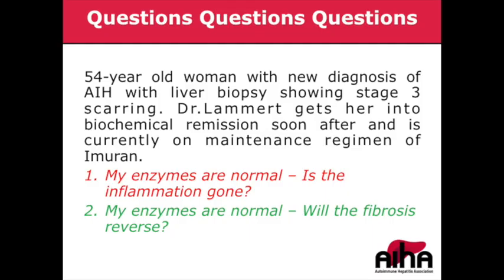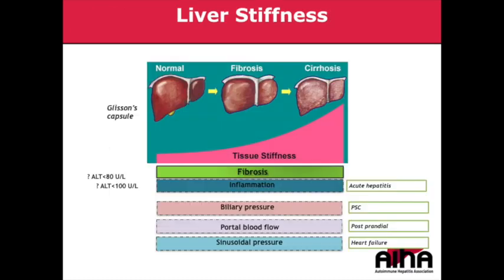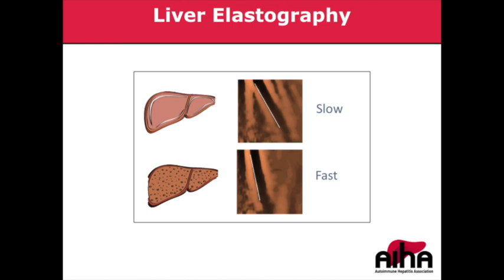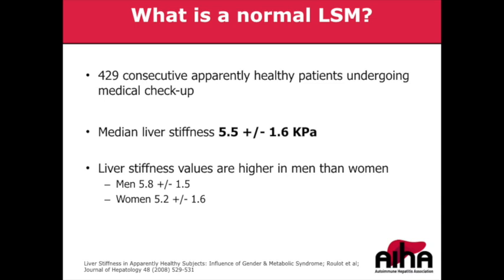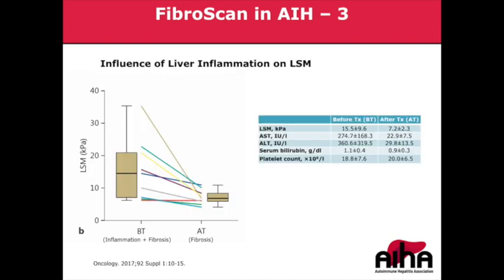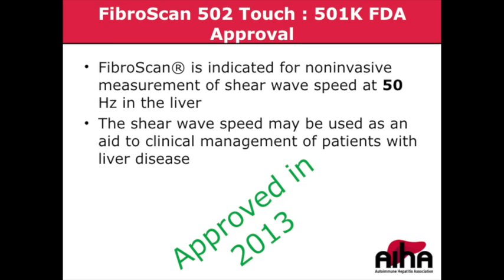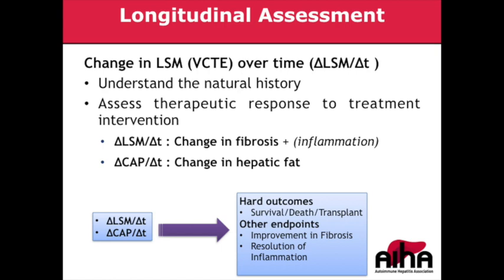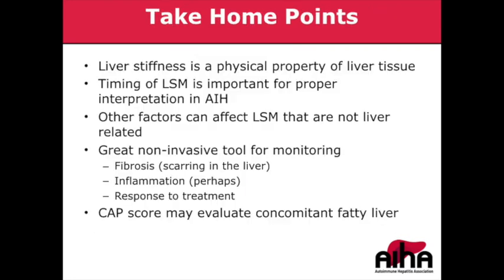Fibroscan use in Autoimmune Hepatitis Vuppalanchi AIHA 2017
Dr. Vuppalanchi describes using noninvasive tools of fibrosis in AIH.